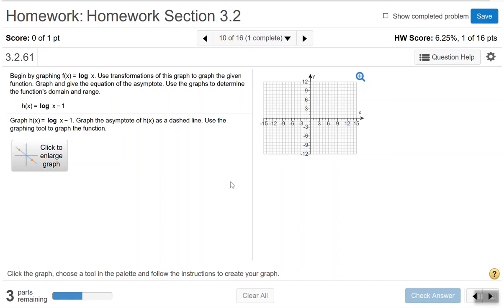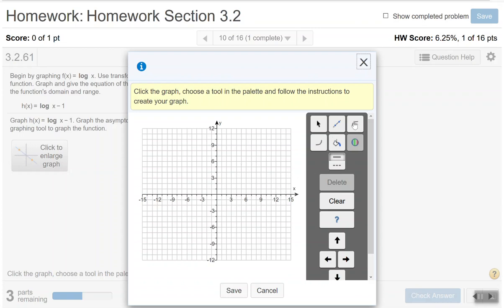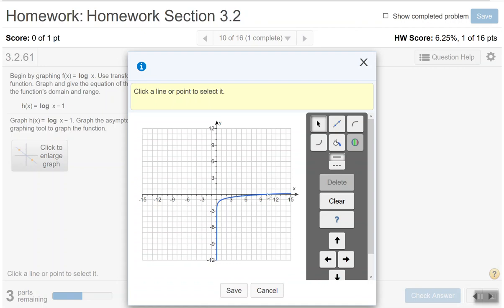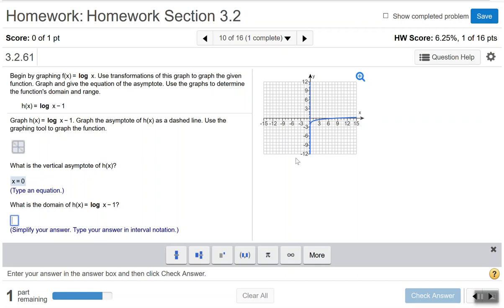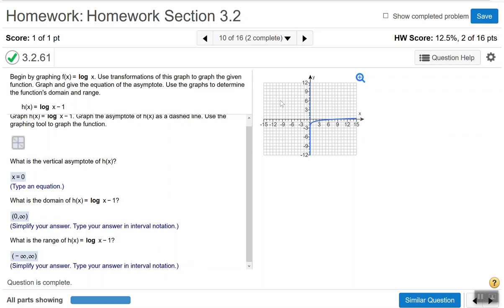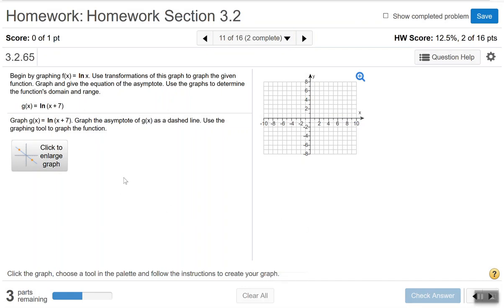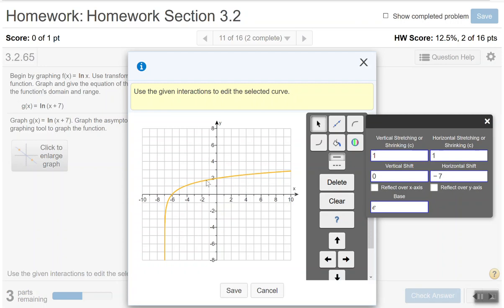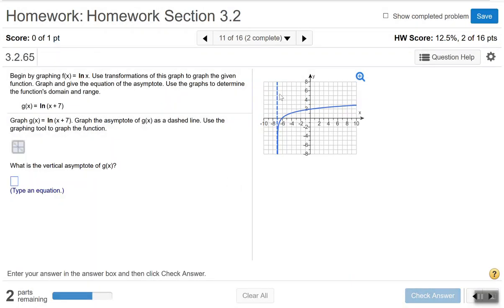Logarithmic Graphs in MyMathLab